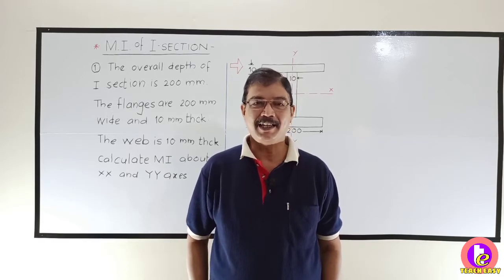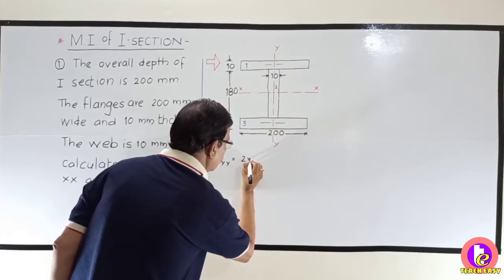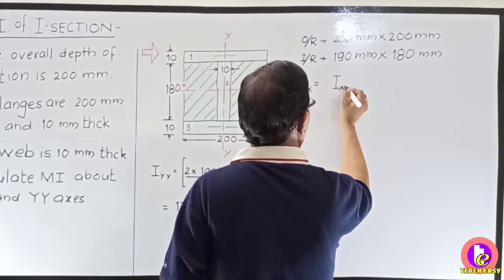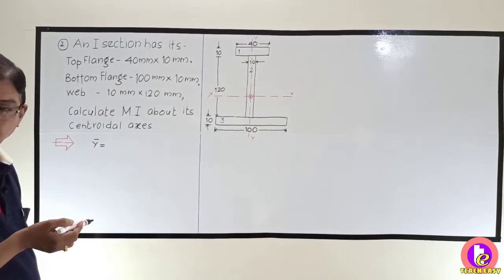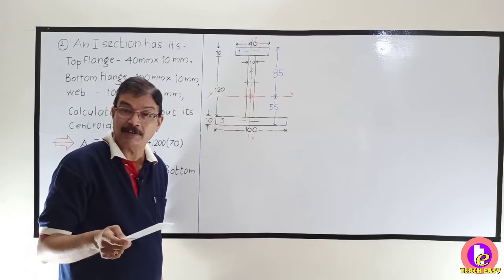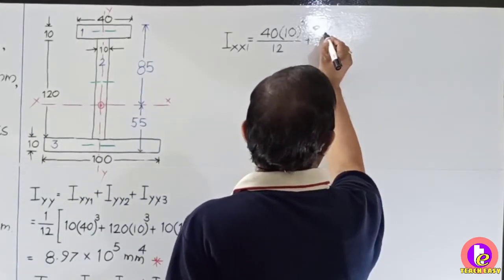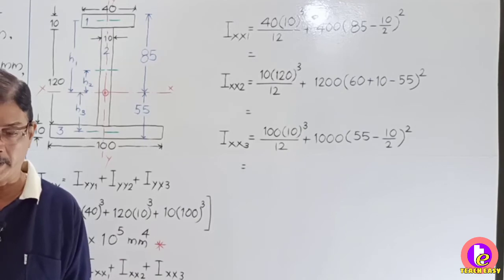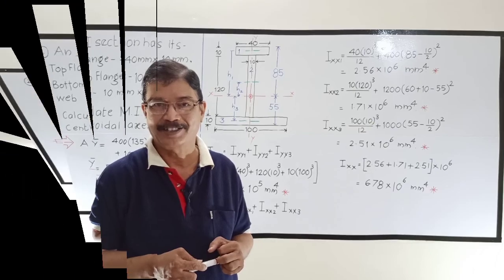Moment of Inertia of I- Section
This video explains the method of calculating moment of inertia of symmetrical and unsymmetrical I section through the examples. The step by step procedure of calculations and application of proper theorem of moment of inertia.

TEACH easy,teach easy,Rajendra Koranne,rajendra koranne.